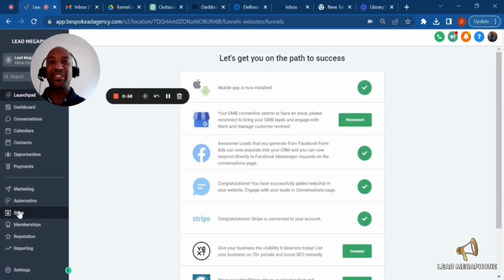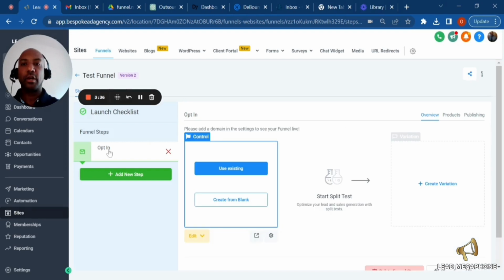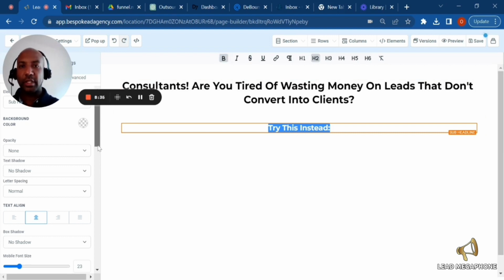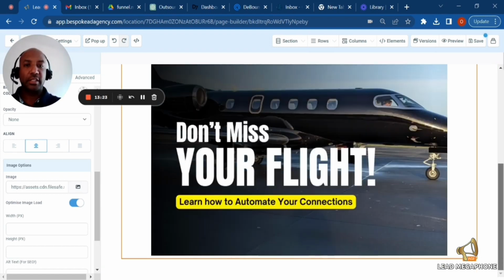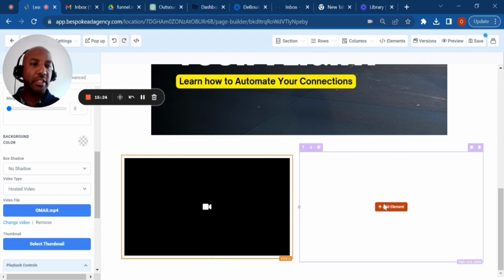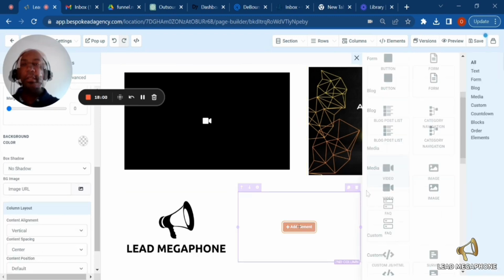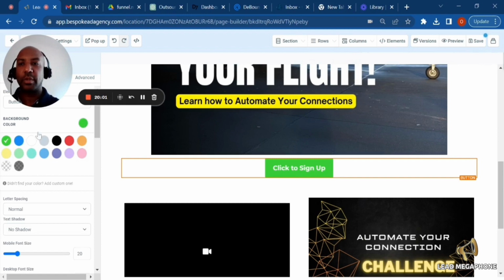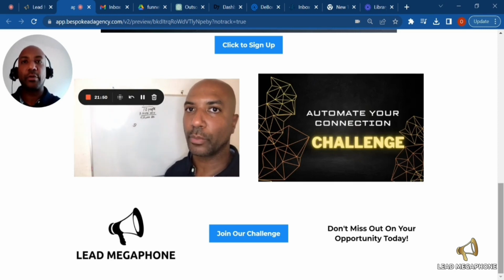Master the Art of Creating Sales Funnels | Omar Diaz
Unlock Your Sales Potential:
Master the Art of Creating Sales Funnels!